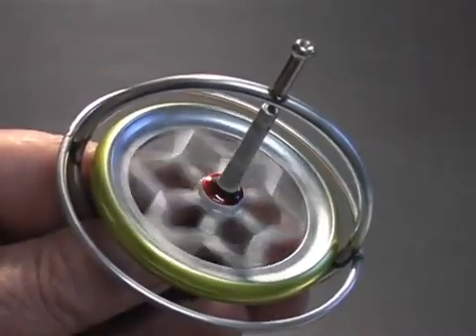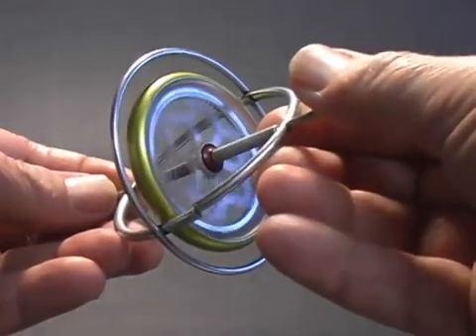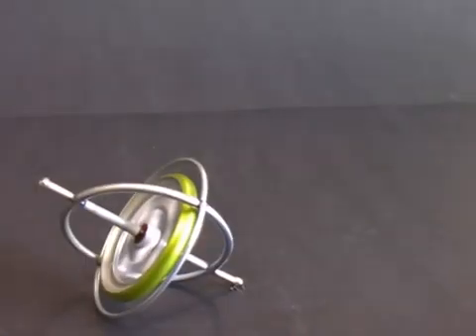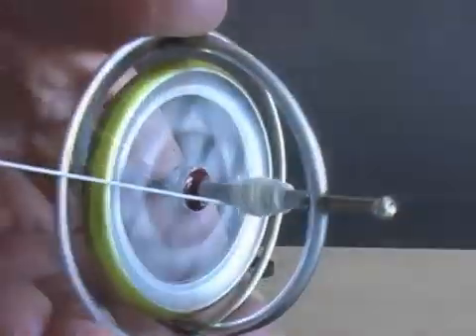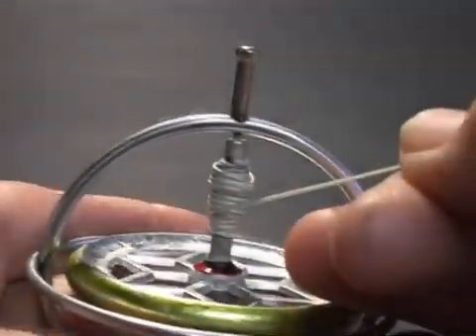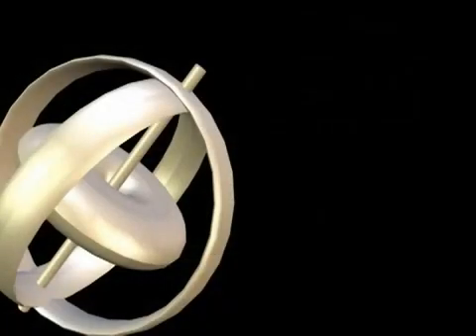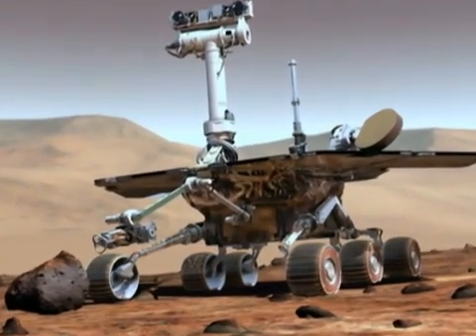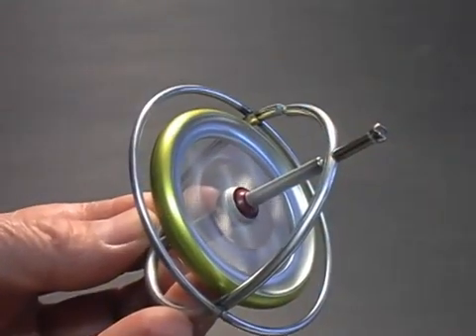[Tech] Con quay hồi chuyển - nguyên lý cân bằng của xe 1 bánh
Con quay hồi chuyển là một thiết bị dùng để đo đạc hoặc duy trì phương hướng, dựa trên các nguyên tắc bảo toàn mô men động lượng. Thực chất, con quay cơ học là một bánh xe hay đĩa quay với các trục quay tự do theo mọi hướng. Phương hướng này thay đổi nhiều hay ít tùy thuộc vào mô men xoắn bên ngoài hơn là liên quan đến con quay có vận tốc cao mà không cần mô men động lượng lớn. Vì mô men xoắn được tối thiểu hóa bởi việc gắn kết thiết bị trong các khớp vạn năng (gimbal), hướng của nó duy trì gần như cố định bất kể so với bất kỳ chuyển động nào của vật thể mà nó tựa lên.

Cũng có những con quay dựa trên các nguyên tắc vận hành như các thiết bị điện, con quay MEMS vi mạch đóng gói được tìm thấy trên các thiết bị sử dụng điện, laser vòng trạng thái rắn, con quay sợi quang học, và con quay lượng tử siêu nhạy.

Các ứng dụng của con quay như các hệ định vị quán tính nơi mà la bàn từ không thể hoạt động (như trong kính thiên văn Hubble) hay không đạt đủ độ chính xác (như ICBM), hay đối với sự ổn định hóa của các thiết bị bay như máy bay trực thăng được điều khiển bằng tính hiệu radia hoặc máy bay không người lái. Do có độ chính xác cao, con quay cũng được dùng để định hướng trong khai thác mỏ hầm lò.